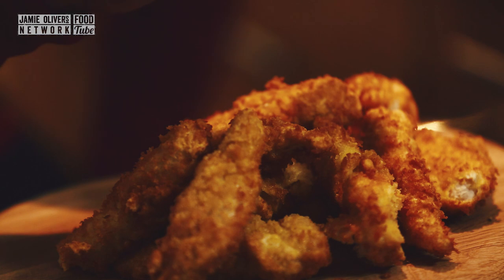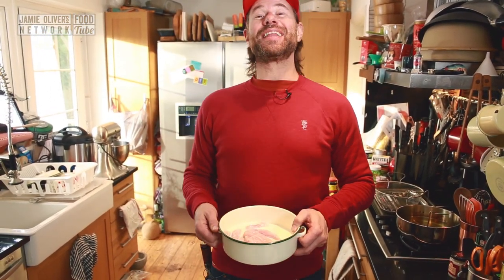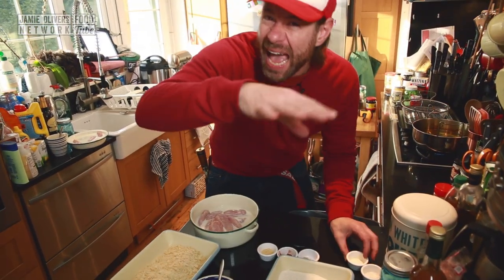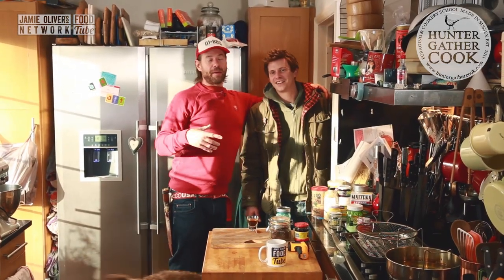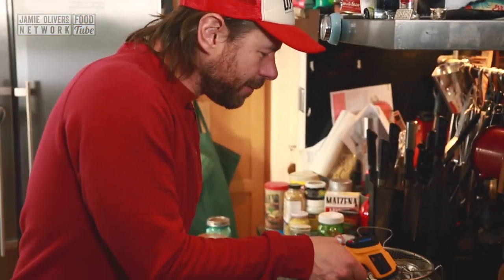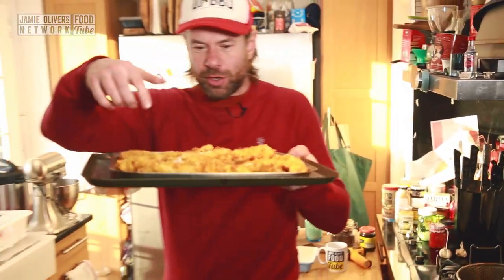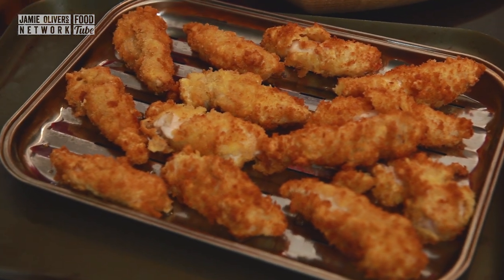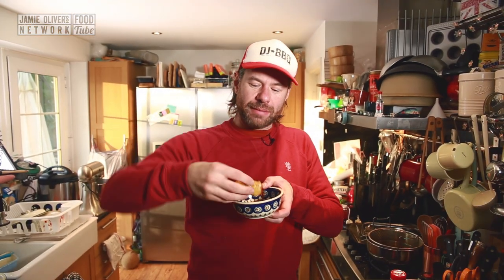Chicken Strips | DJ BBQ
Sometimes I like to cook up other meats than just cow! This is my family recipe for crispy chicken goujons! I love making this and the chicken comes out so tender and juicy after its been infusing overnight. Try it out guys, it's nice and quick and tastes deeelish!